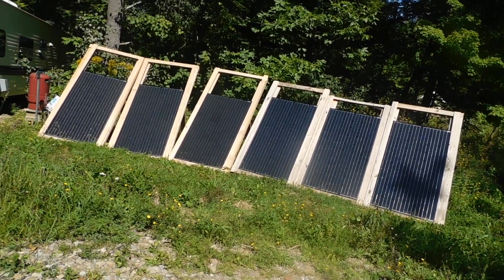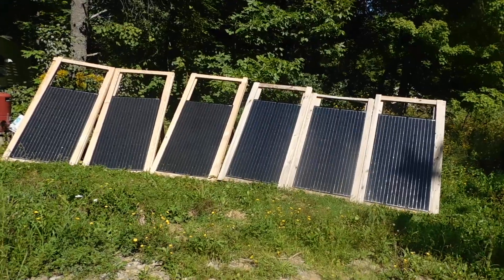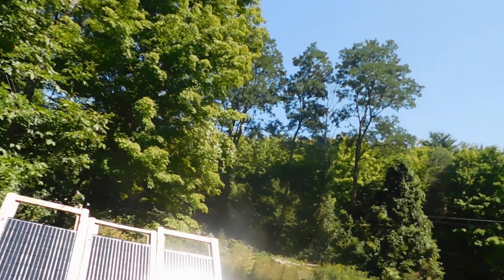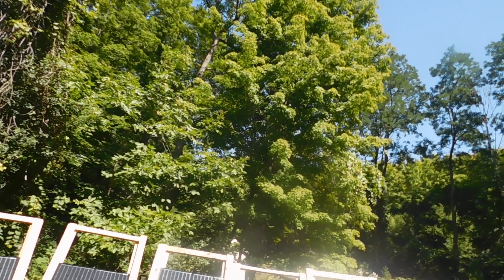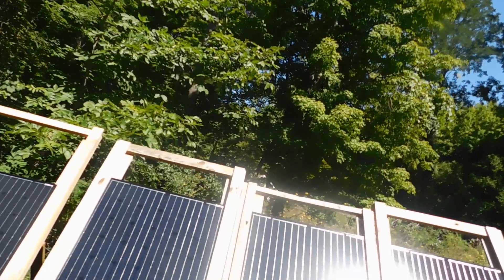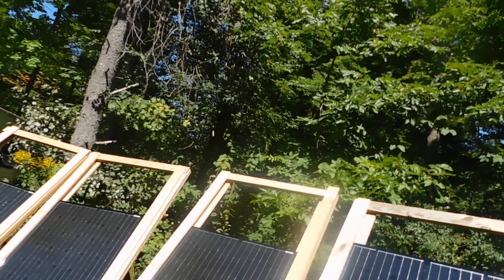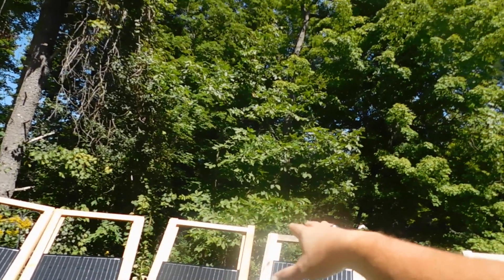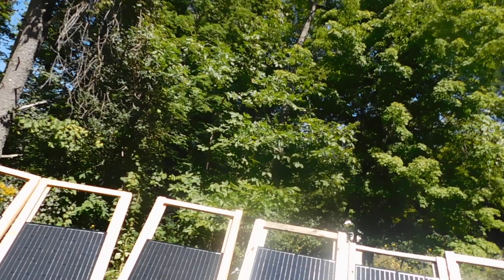Why do i need more solar panels for my Off Grid System?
I explain why we need more solar panels for our Off Grid Solar system. And how it helps the life of your batteries. How much we will be using the generator this winter.